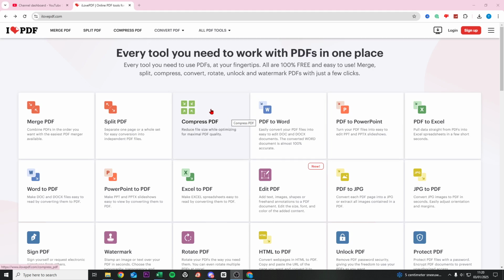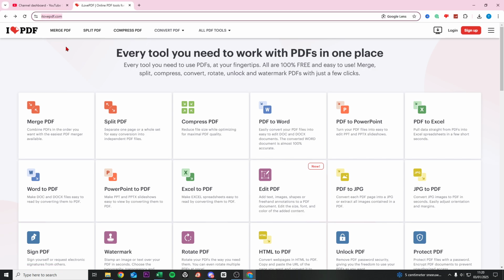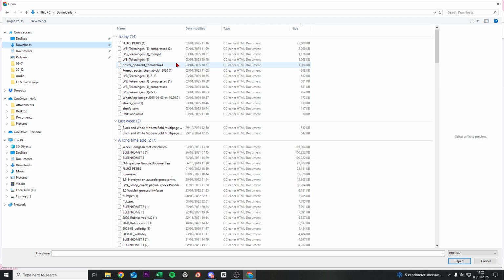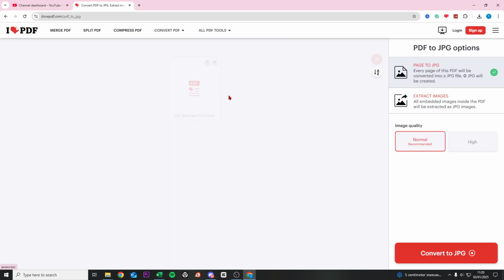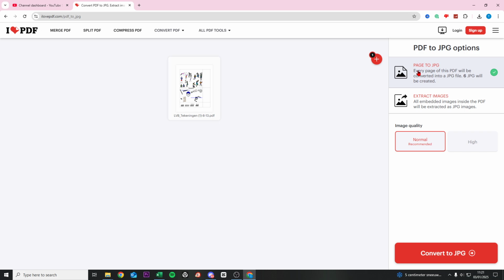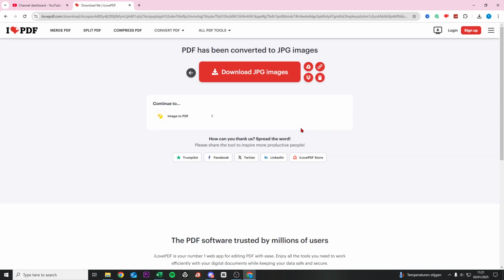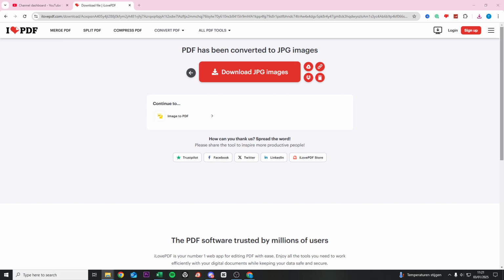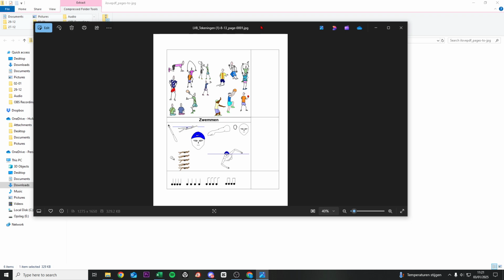How to Convert PDF to JPG - Easy Guide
In this informative video, we provide a step-by-step guide on how to convert PDF files to JPG images effortlessly. Whether you need to extract images from a PDF or simply prefer the JPG format for easier sharing, this tutorial covers all the necessary tools and techniques. Join us as we explore various methods, including online converters and software options, ensuring you can choose the best approach for your needs.